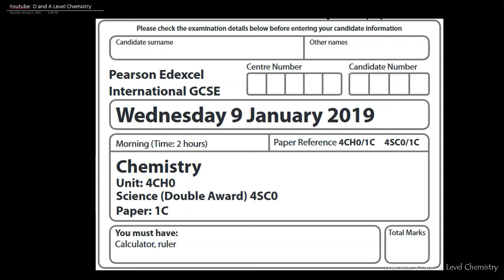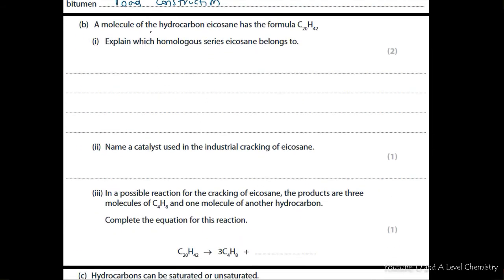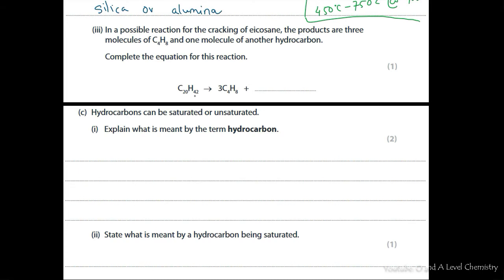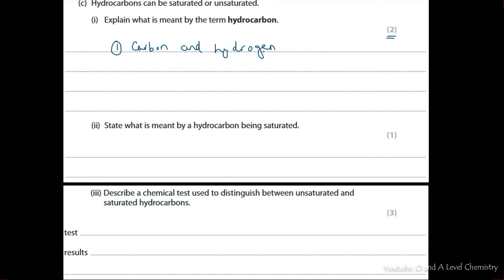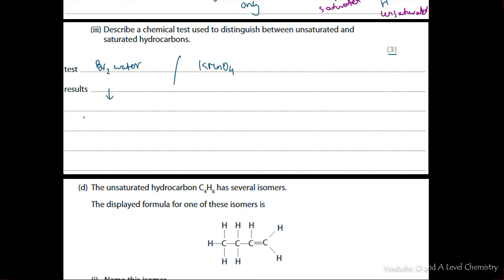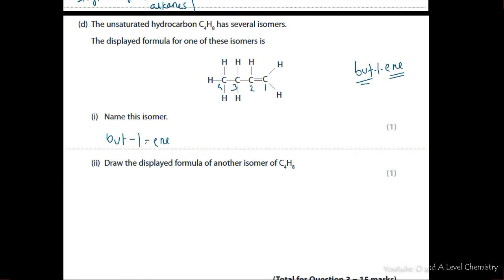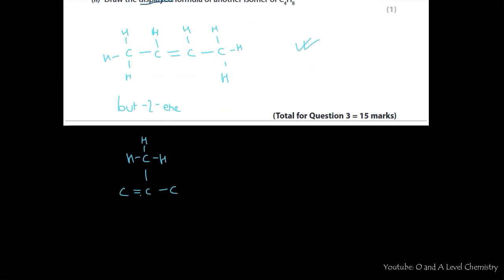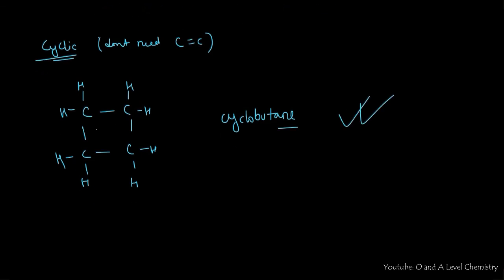Organic Chemistry | IGCSE Jan 2019 Paper 1C Question 3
This problem looks at crude oil separation, definitions of hydrocarbon, saturated and unsaturated compounds, isomers, and IUPAC naming of organic compounds.